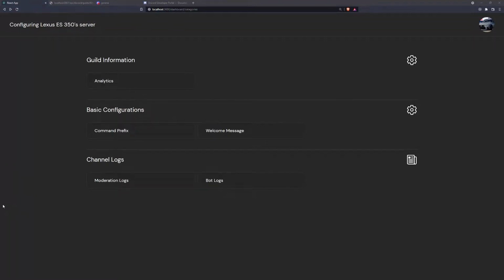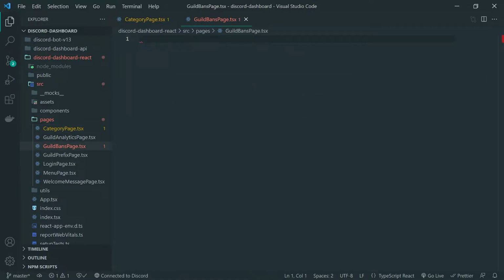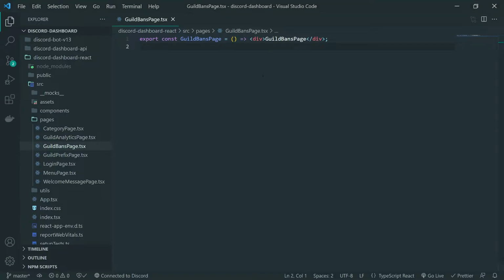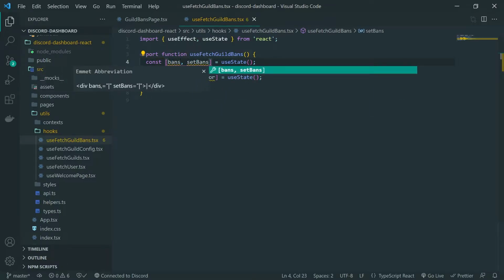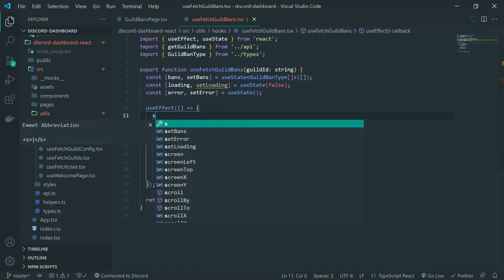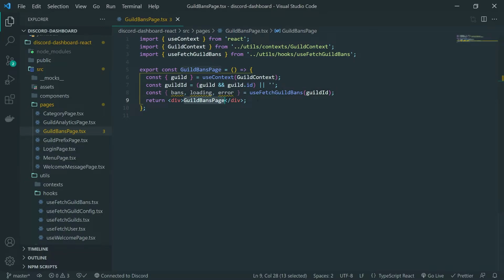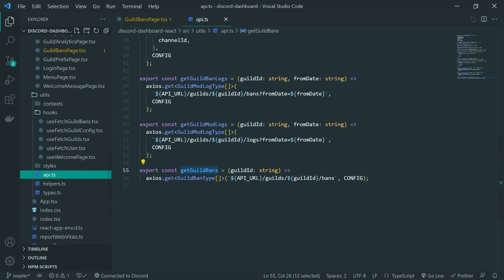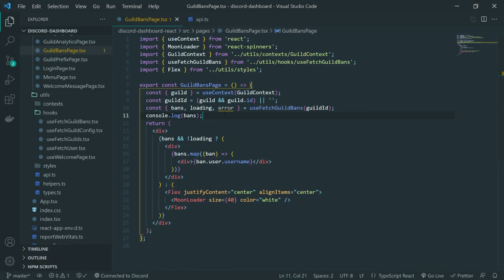Discord Bot Dashboard #44 - Fetch Guild Bans from React